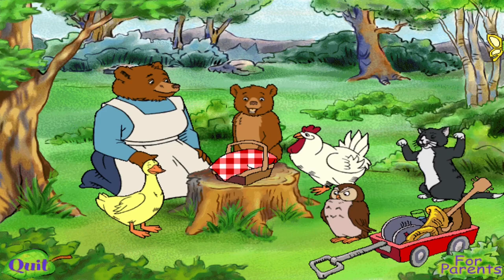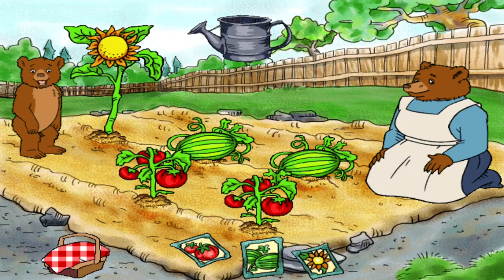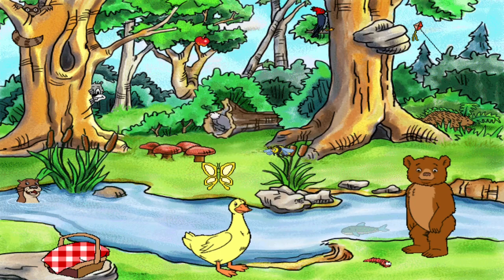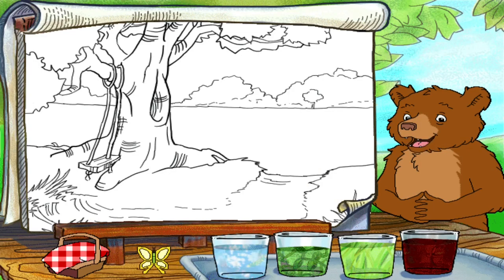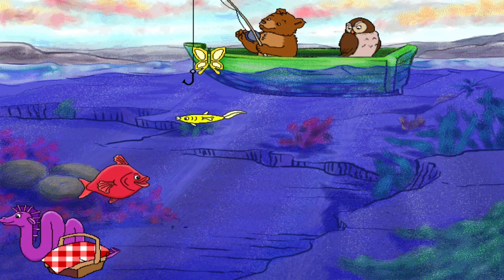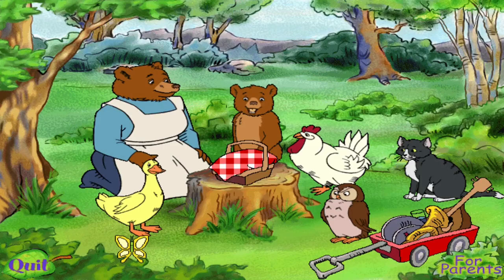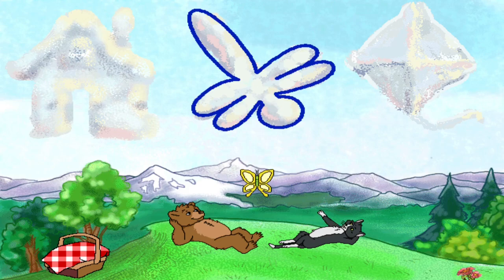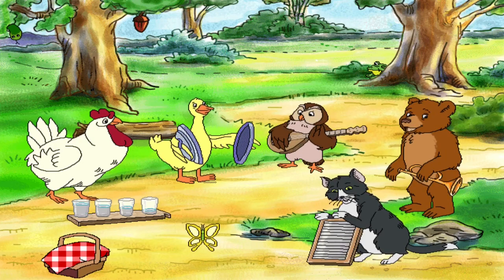Little Bear: Toddler Discovery Adventures - Full Walkthrough [HD] (PC)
Name: Little Bear: Toddler Discovery Adventures

Description: Little Bear and his friends have gathered together in the meadow. Clicking on any one of the characters from the main screen will bring the player to a learning activity. Each character hosts a different learning activity, all of which Little Bear is present for to explain how each activity works. All of the activities are designed to encourage early learning skills for children ages 18 months to 3 years.